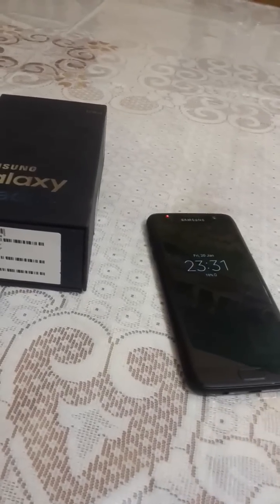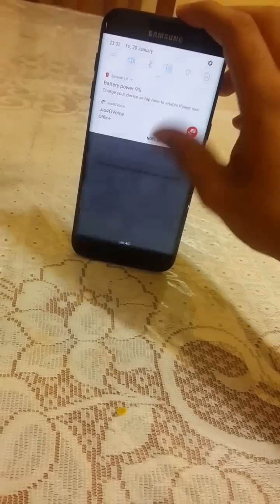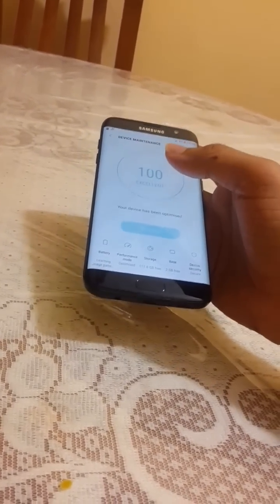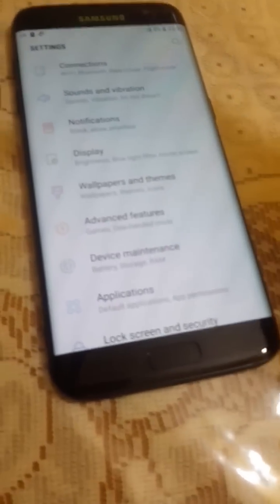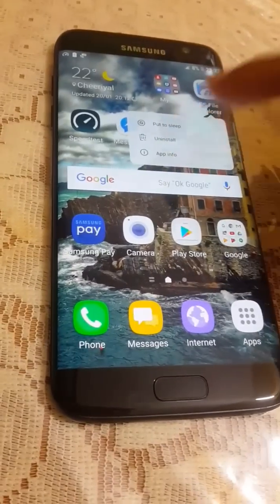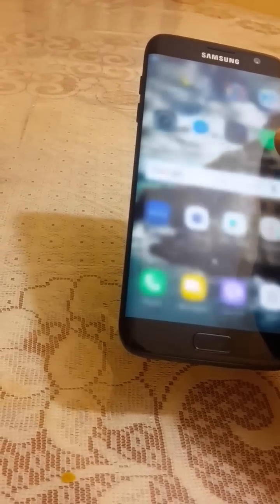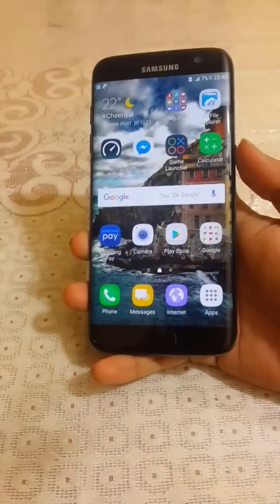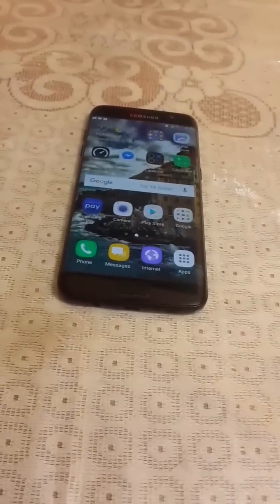Galaxy S7Edge Official Android 7.0 nougat full review